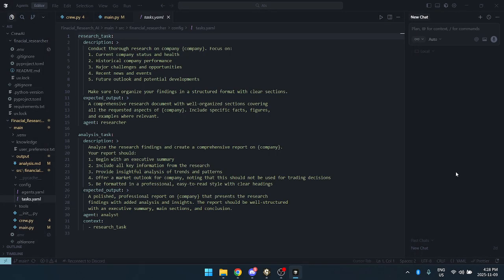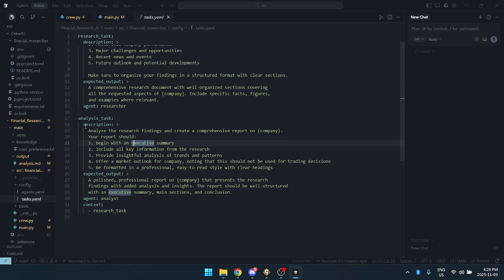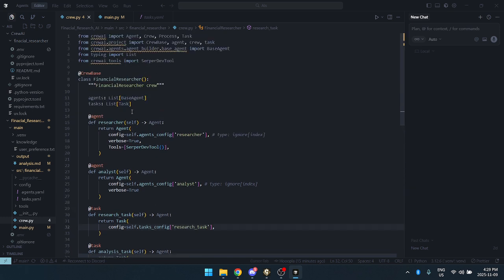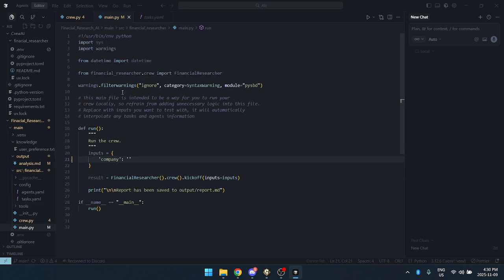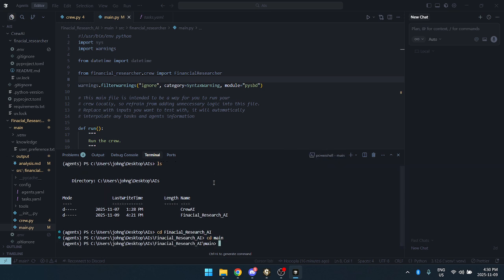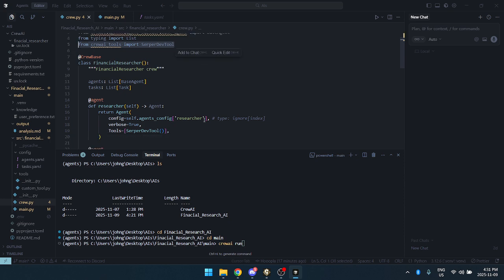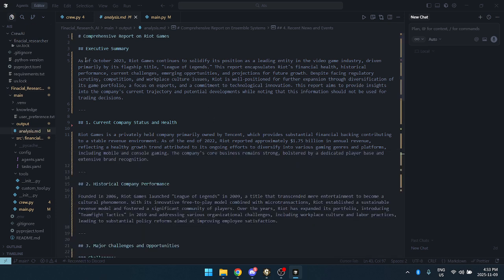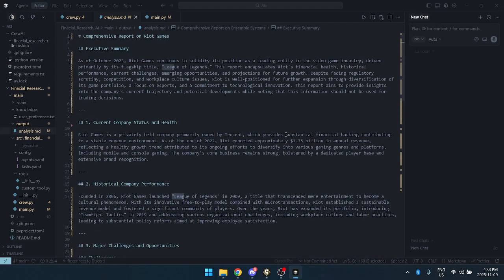Financial Research AI Demo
Hello :3 please like and sub! :DDD

PLEASE DON'T JUDGE IM JUST NEW TO THIS AND IM LEARNING WELL IF YOU'RE GONNA JUDGE PLEASE BE CONSTRUCTIVE THANK YOU T_T